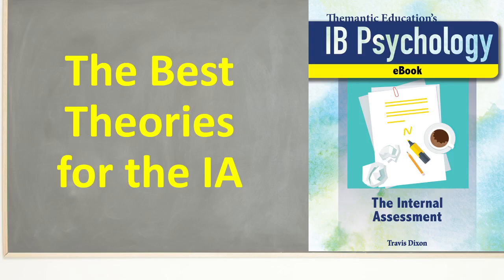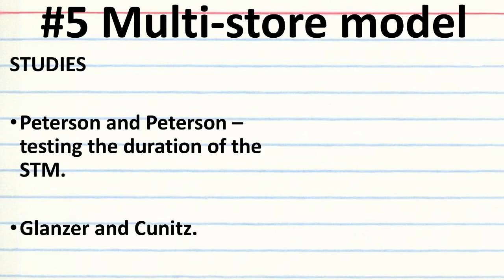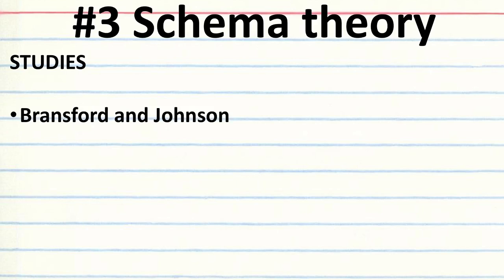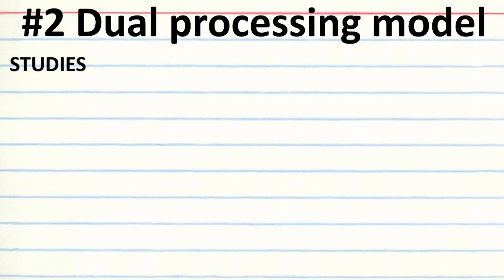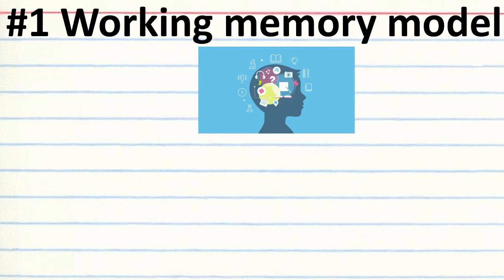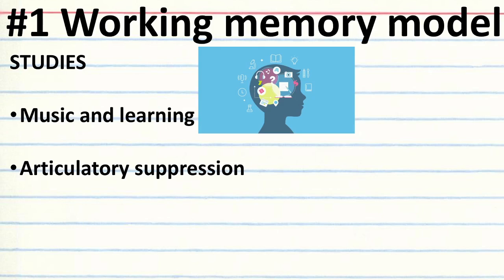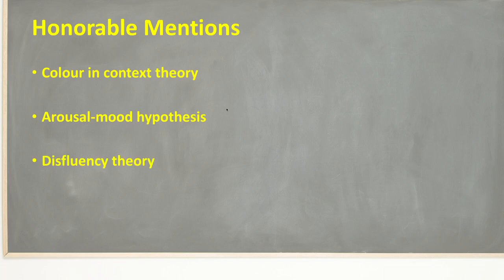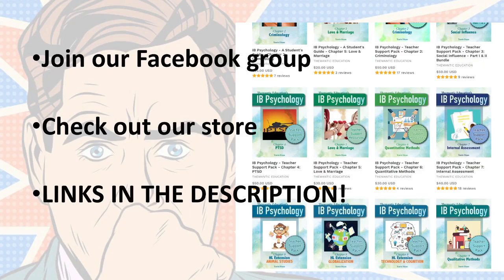The FIVE best theories and models for the IB Psychology IA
Choosing a background theory or model for your IB Psych IA is actually MORE important than the study you're replicating. This list is not exhaustive and you can use others, but it might be a good starting point for figuring out how you'll do the IA.